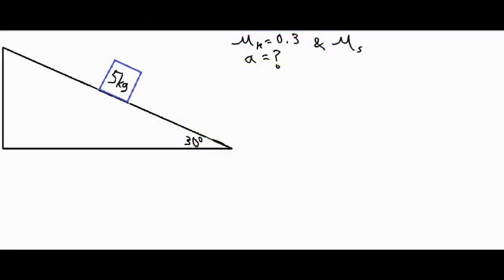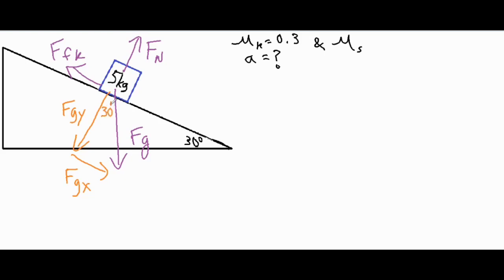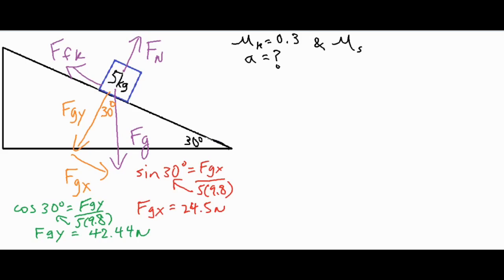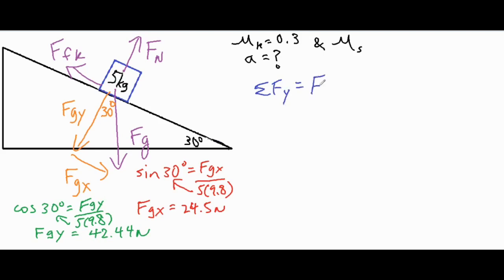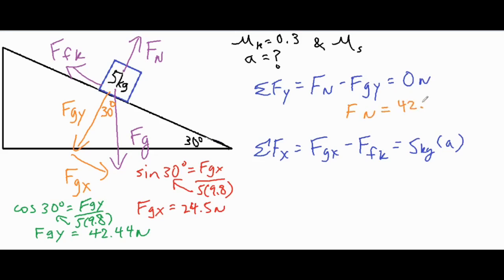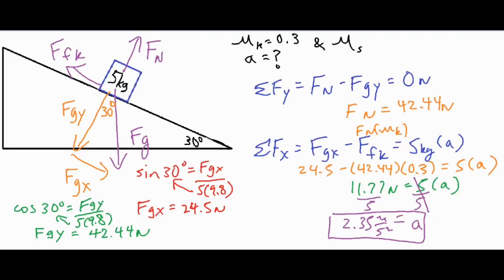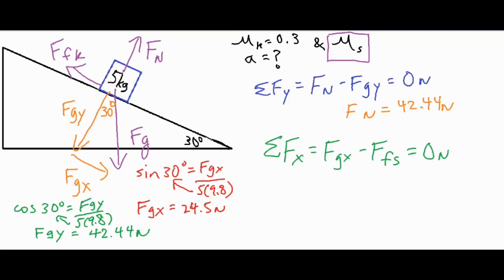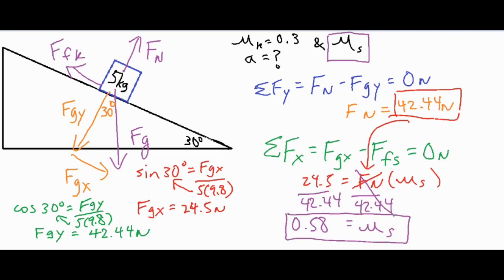Inclined Plane Problems (with Kinetic Friction & Static Friction)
In this video, an inclined plane problem with kinetic friction is solved for by analyzing the forces acting on the mass.  The forces are used to create multiple equations to solve for the acceleration.  Another similar problem is then solved where the object is at rest due to static friction and the coefficient of static friction is solved for.